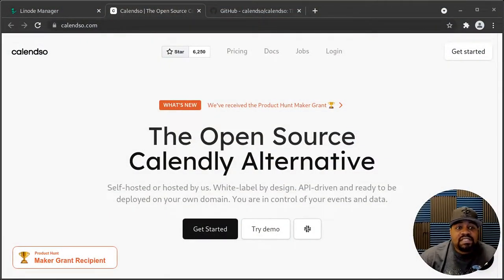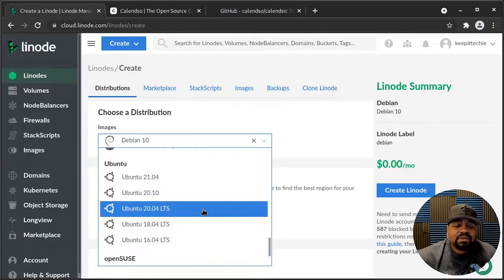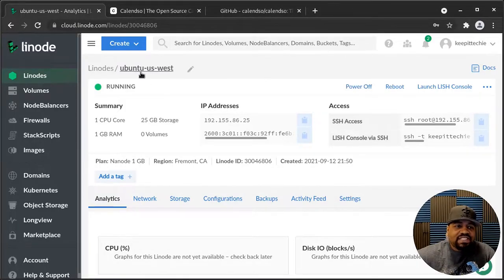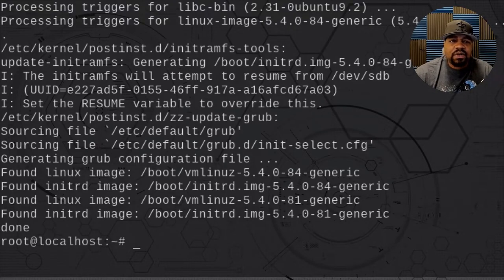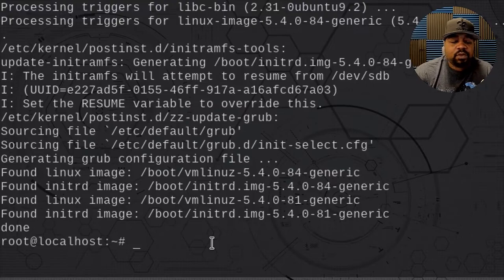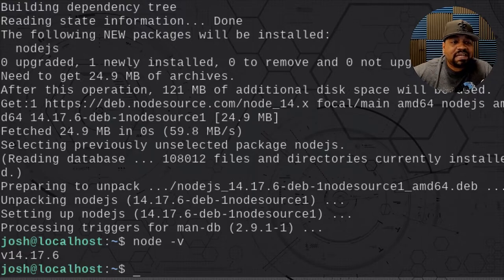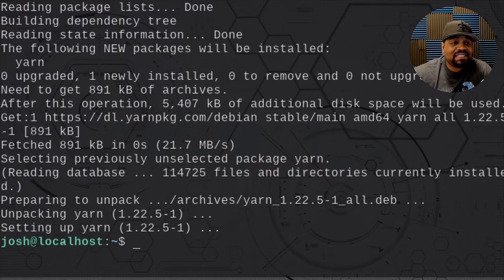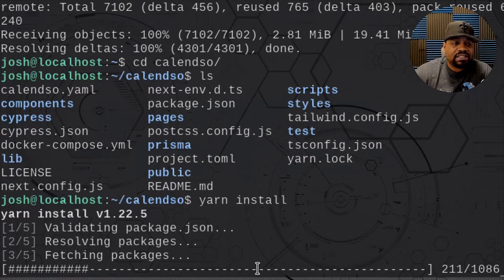Ditch Calendly for Calendso | The Open Source Appointment Scheduler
In this video, Josh from @KeepItTechie  shows you how to install and use Calendso, the open source Calendly alternative. With Calendso, you are in charge of your own data, workflow and appearance.

Chapters:
0:00 - Intro
0:30 - What is Calendso?
2:00 - Deploying a Server
4:10 - Setting up the Server
7:00 - Installing Prerequisites
10:51 - Installing Calendso
11:51 - Setting up the Database
18:11 - Setting up a Calendso User
20:30 - Using Calendso
22:30 - Outro

Product: Linode, Appointment Server, Selfhosted; KeepItTechie;